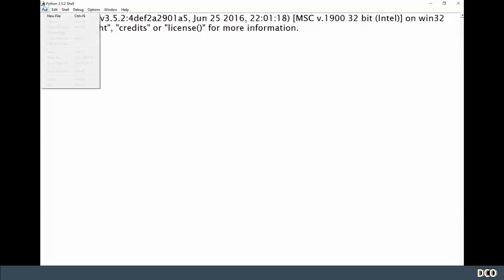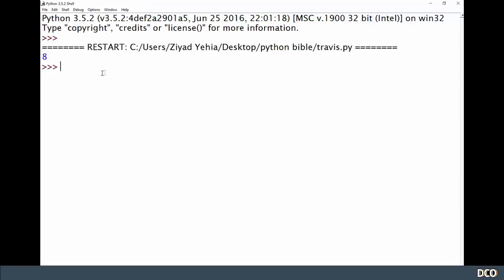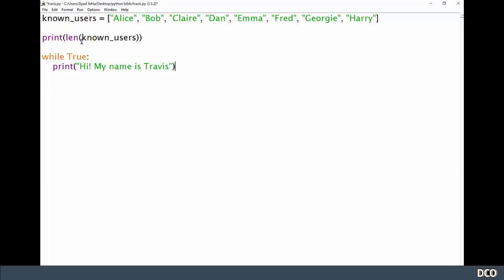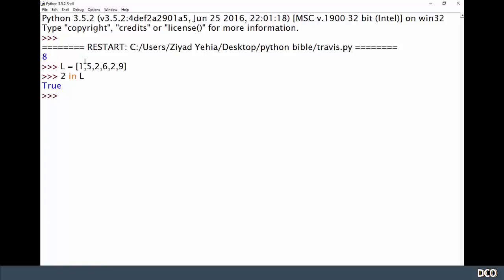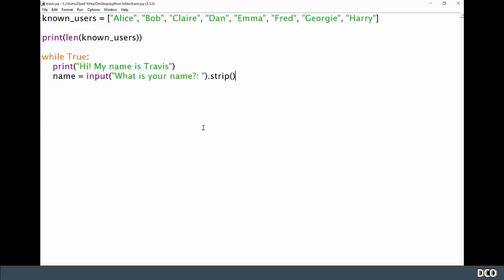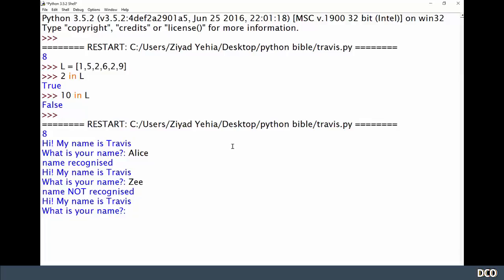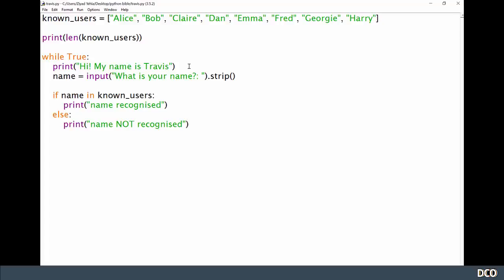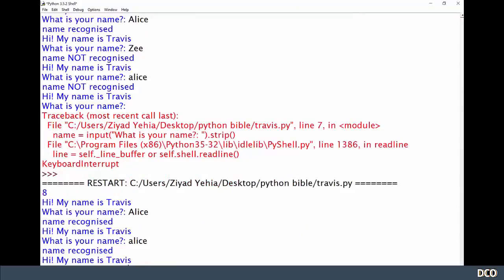35 Project 4 Travis The Ridiculous Security System Part 1 1 1